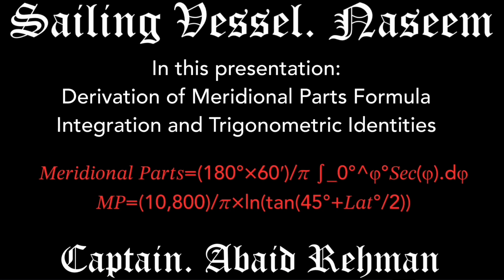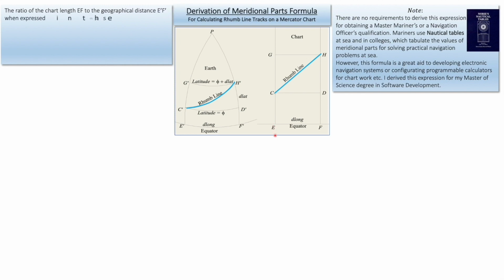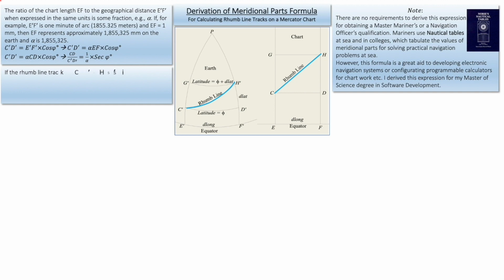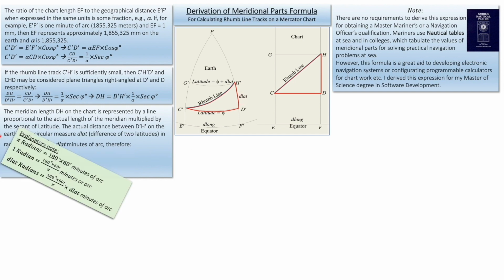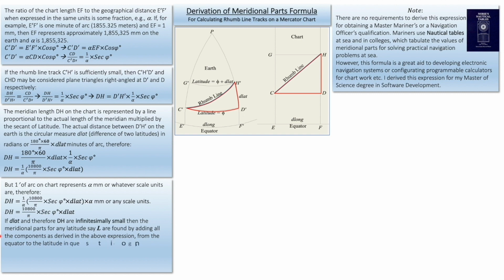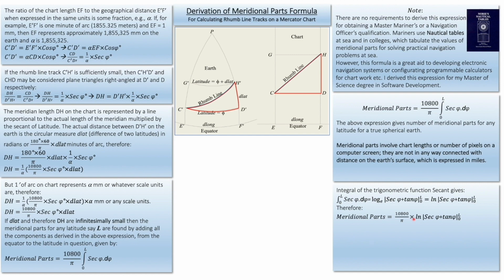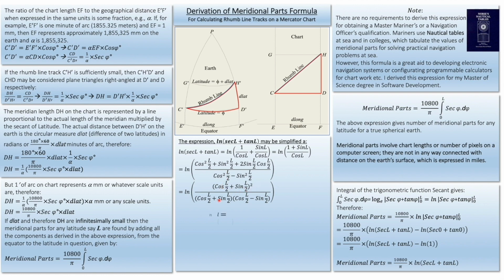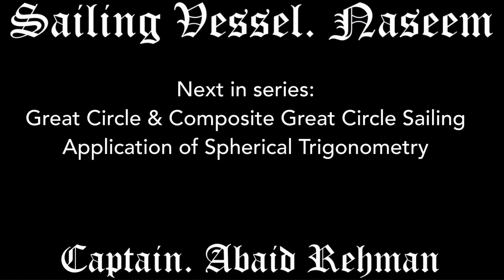Derivation of Meridional Parts Formula for Mercator Projection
𝑁𝑜𝑡𝑒: There are no requirements to derive this expression for obtaining a Master Mariner’s or a Navigation Officer’s qualification. Mariners use Nautical tables at sea and in colleges, which tabulate the values of meridional parts for solving practical navigation  problems at sea.

However, this formula is a great aid to developing electronic navigation systems or configuring programmable calculators for chart work etc. I derived this expression for my Master of Science degree in Software Development.